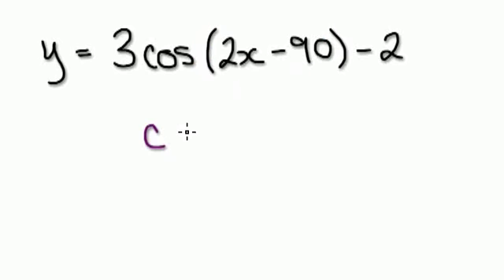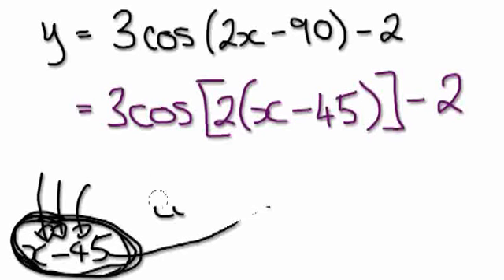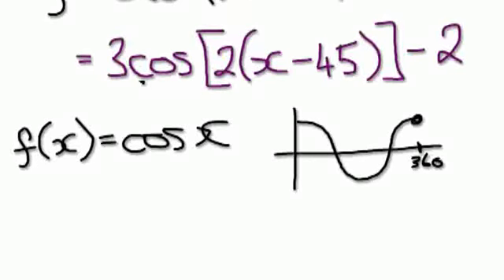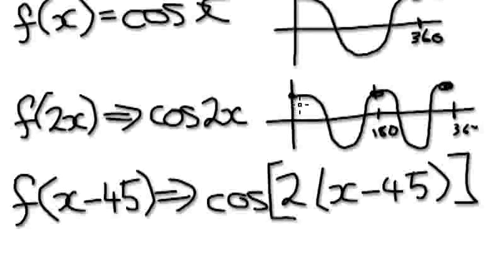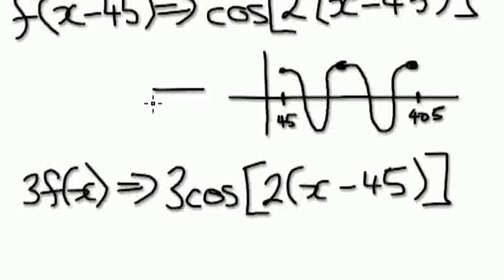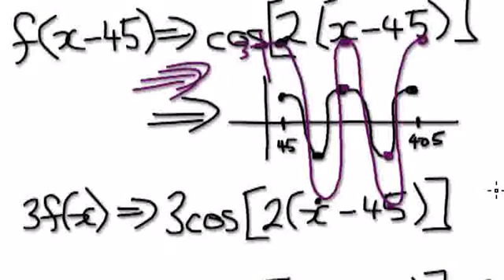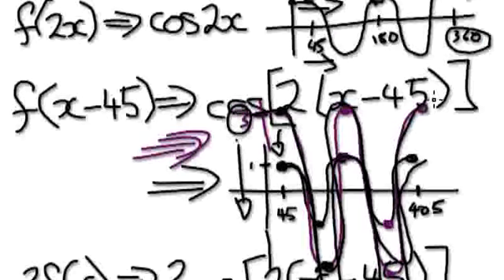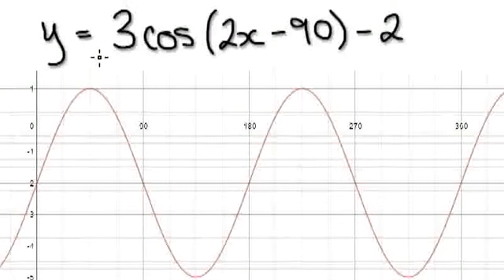Video 996 - Transforming Trigonometric Functions - Practice 2